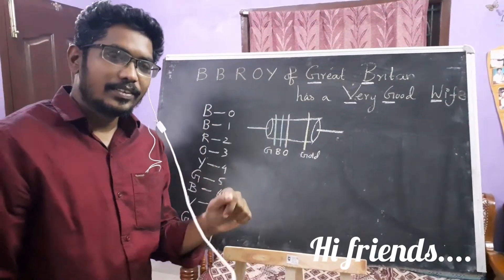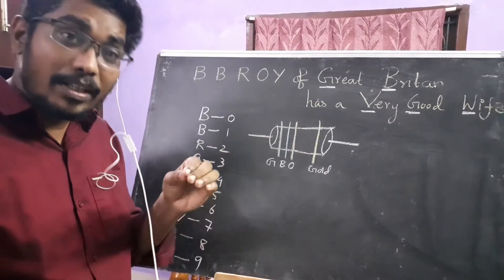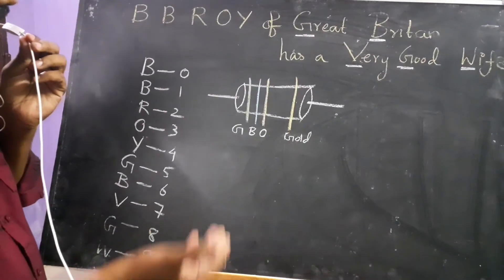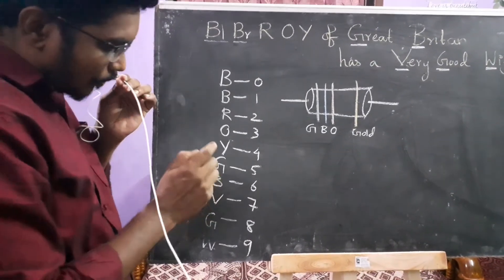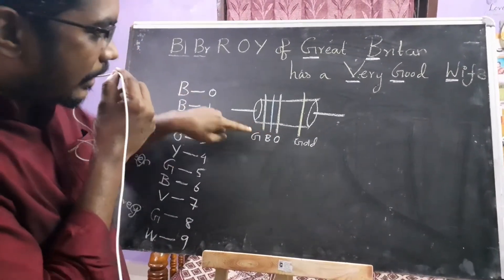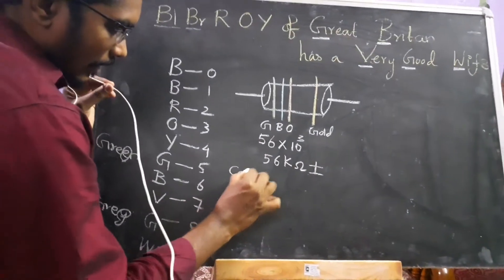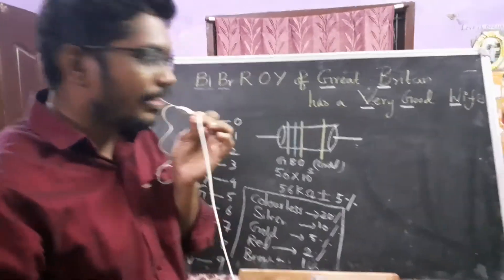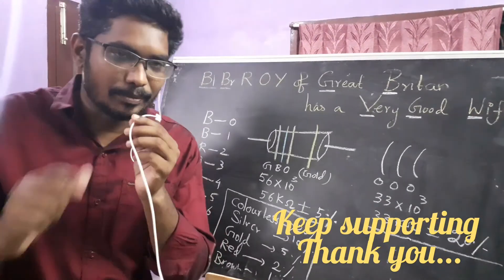12th Physics |Ln:2 |Color code for carbon resistor|Tamil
This video is about color code of carbon resistor in Ln2:Current Electricity (Sateboard 12th book) This video helps you to get clear idea about carbon resistor . To remember the color code I have given small tricks to solve..